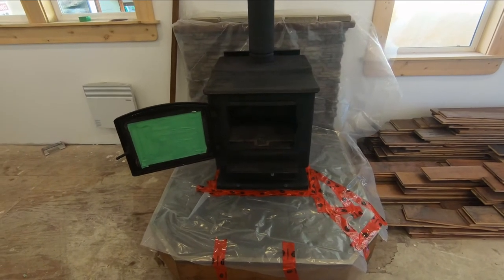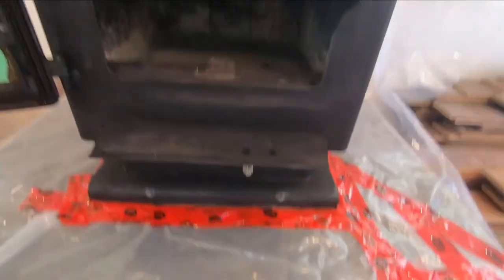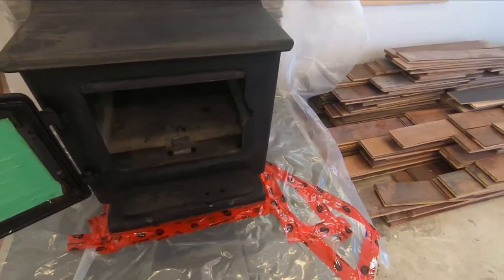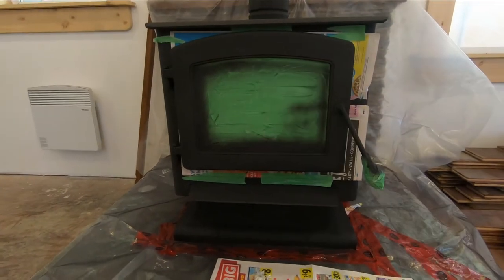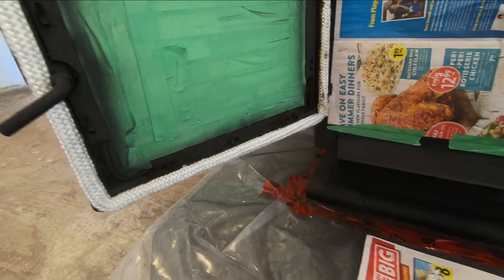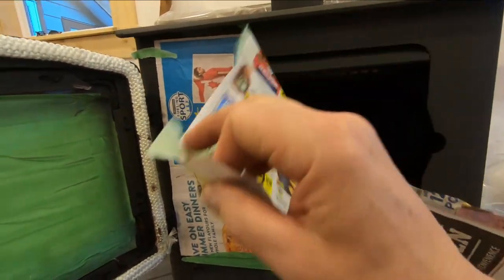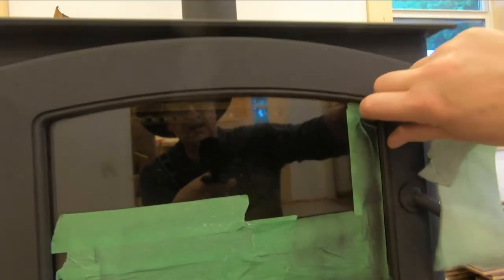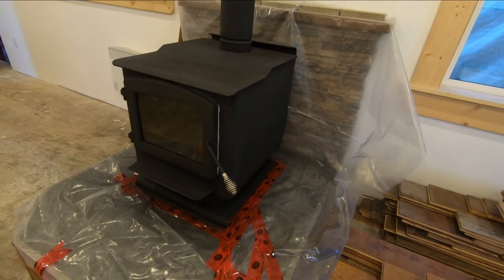FULL-SERVICE WOOD STOVE MAINTENANCE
In This video, I perform full-service on a wood-burning stove including cleaning, prep, paint, door gasket change and offer my own alternative to expensive ceramic baffles. let's get started.